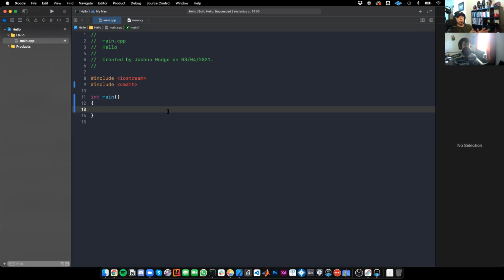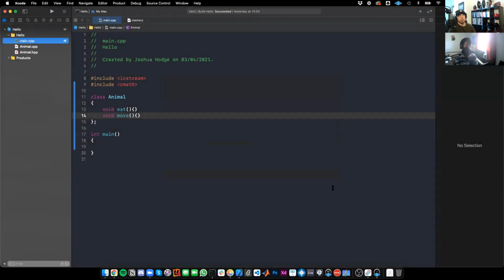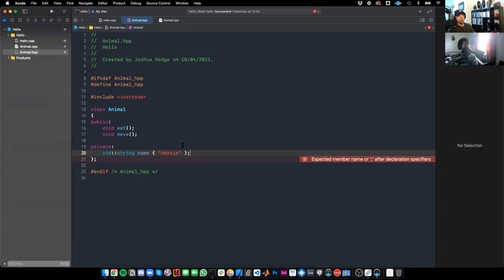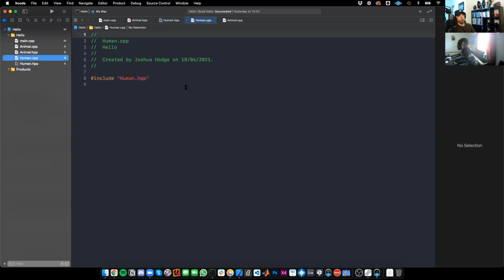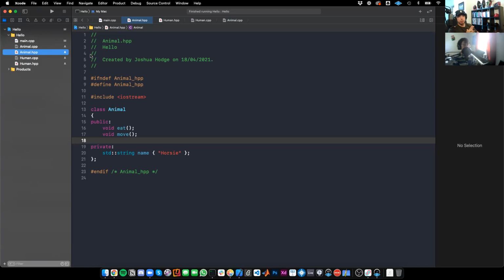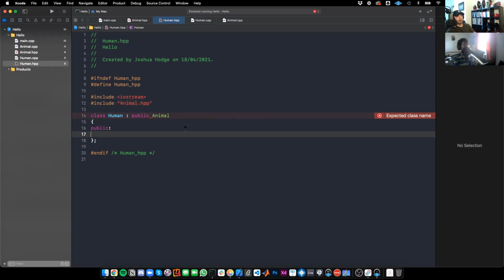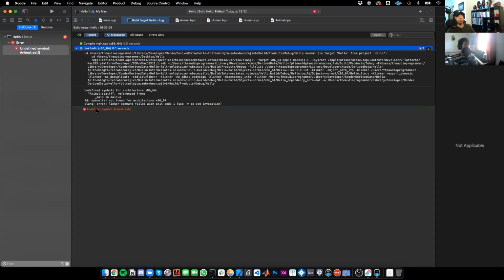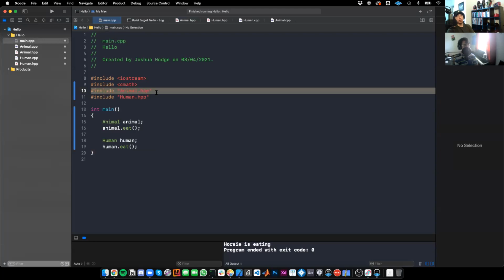C++ Basics Lesson 15 (with my Son) - Header & CPP Files